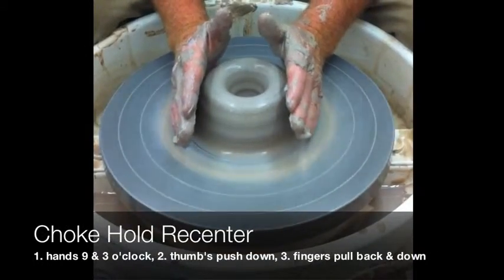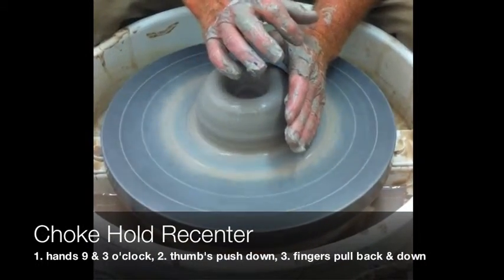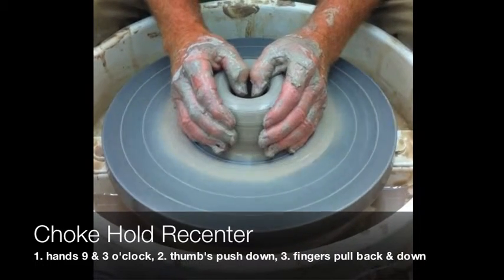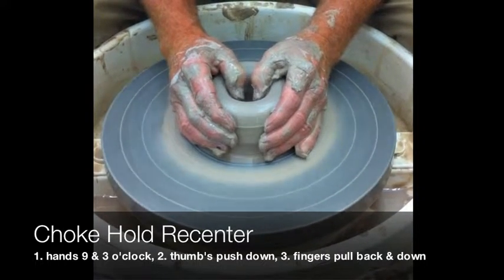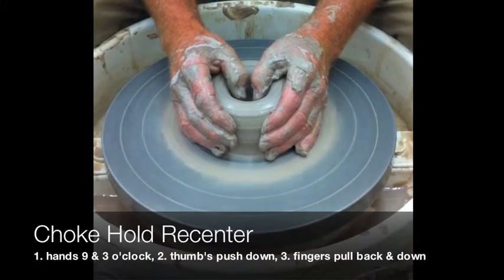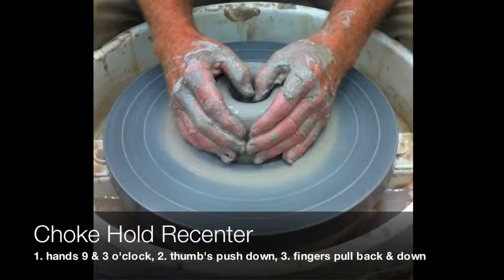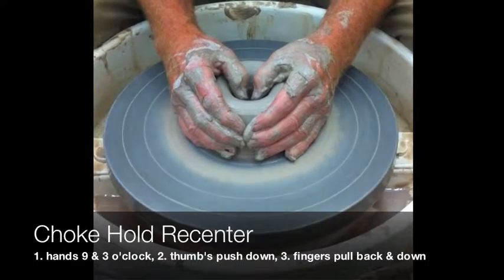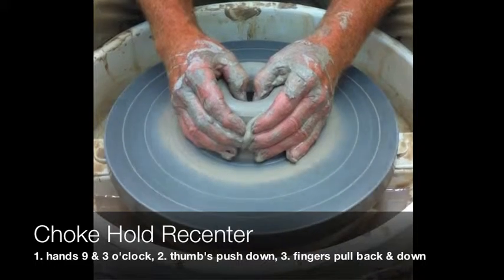Choke hold on the potters wheel